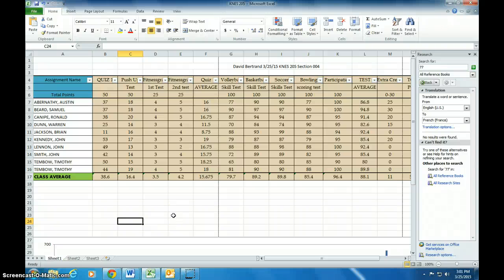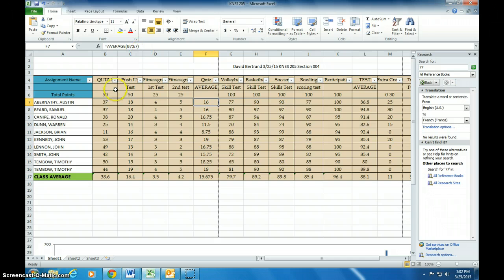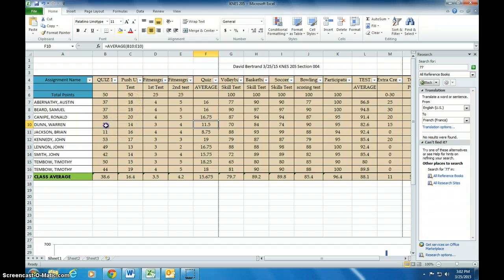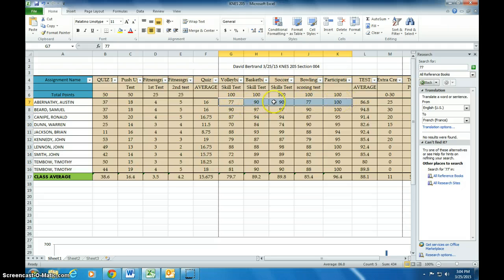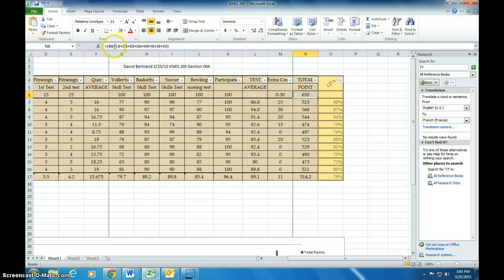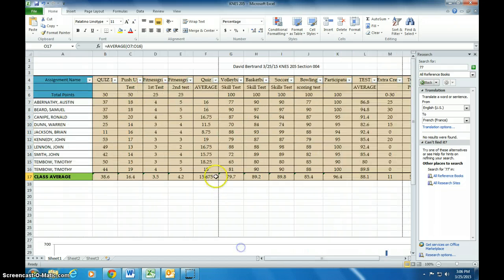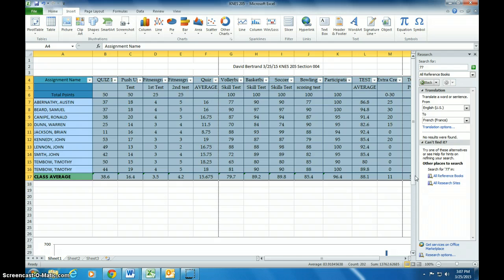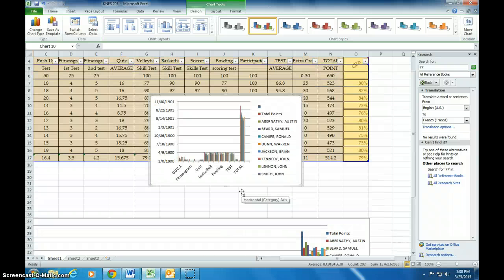Screen cast for excel project